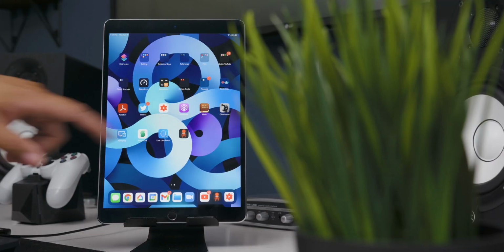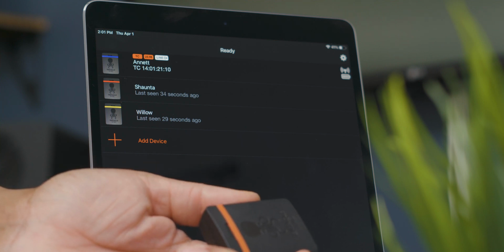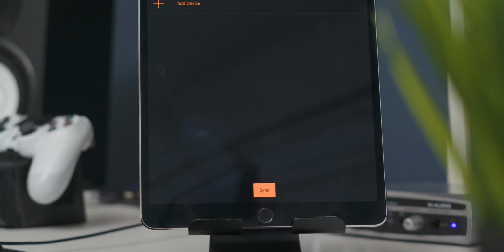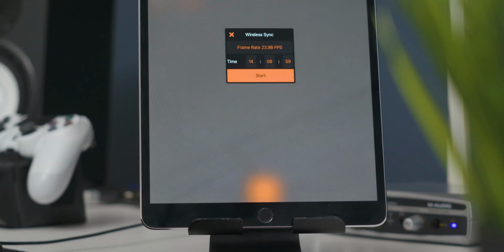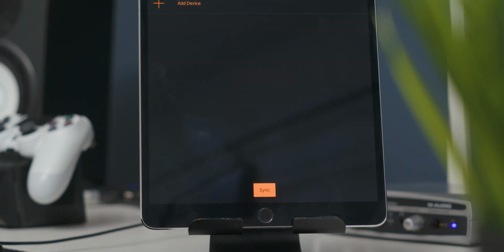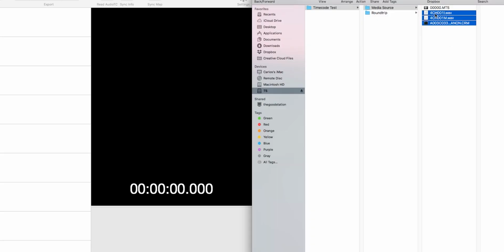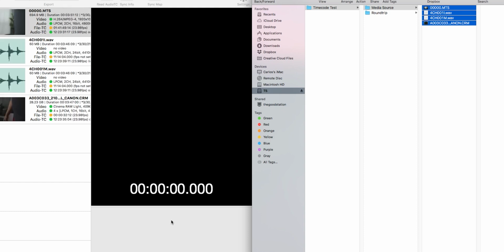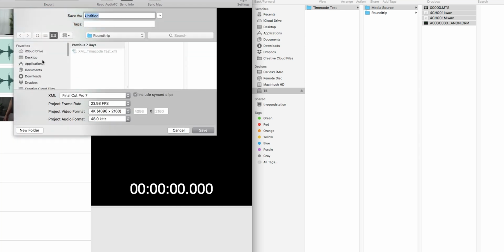Timecode Makes Filmmaking Easy - Tentacle Sync E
What is timecode? One-Man Shooter? Let's talk about it! Speed up your production by using the Tentacle sync to generate timecode for your multi-camera setup and external audio for interviews, film shoots and events on almost any camera.

Minimal CinemaDOP Posters Now Available

Canon C200
Sigma Art 18-35mm EF
504HD Tripod
SmallHD 702 Lite
Aputure 300D II